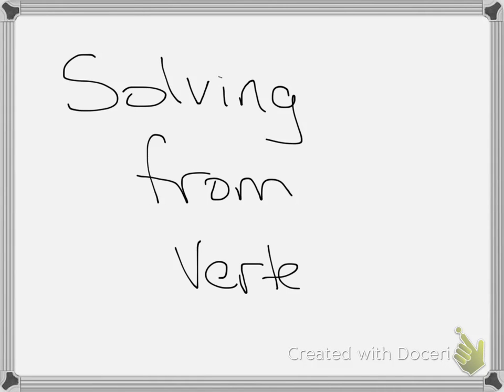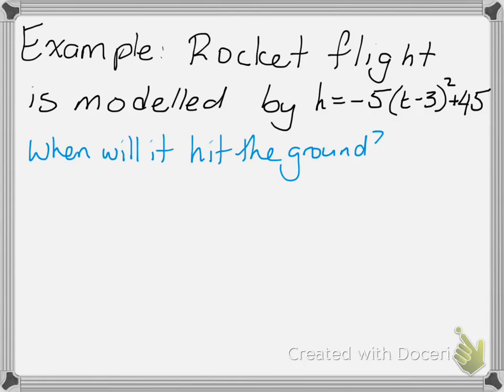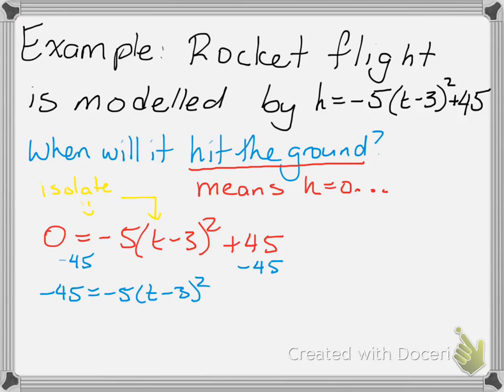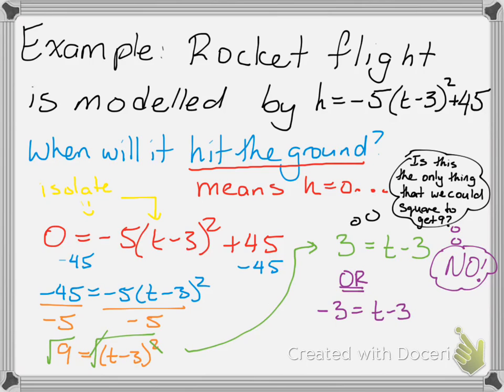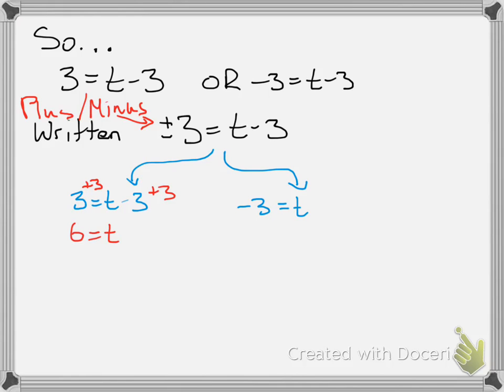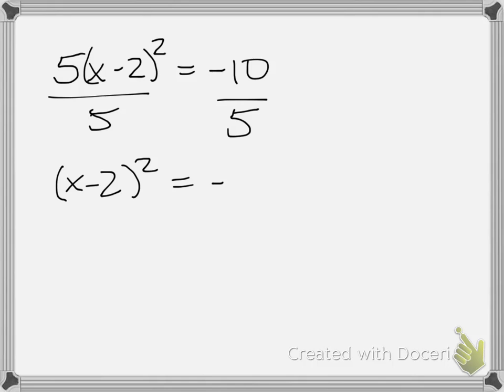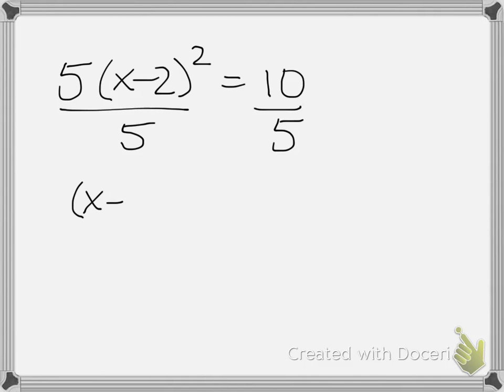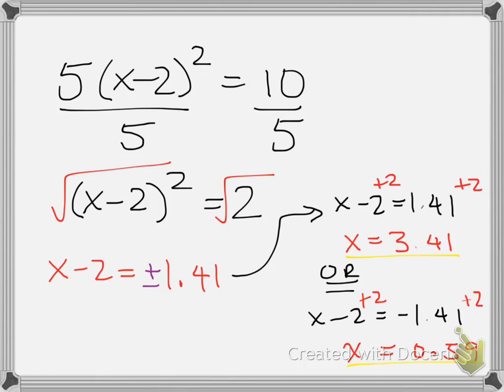solving quadratics from vertex form